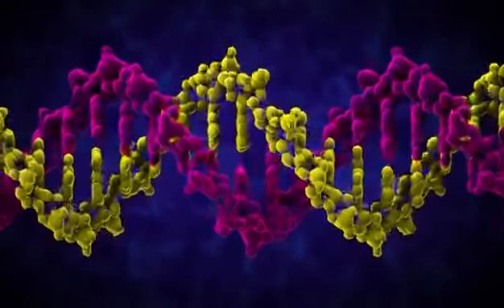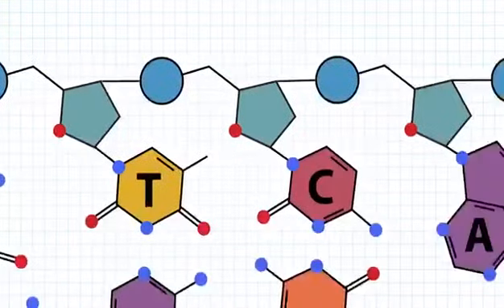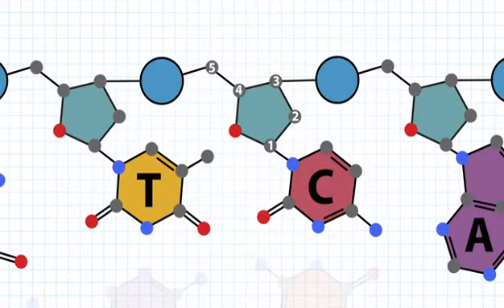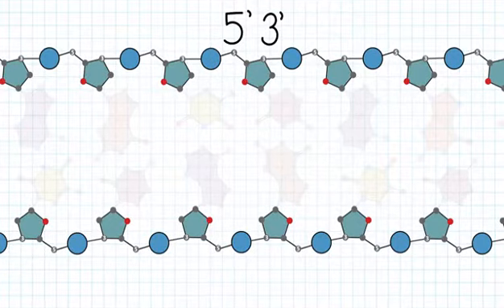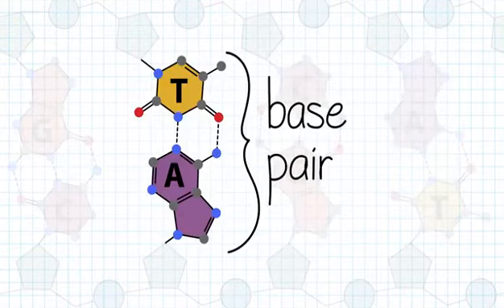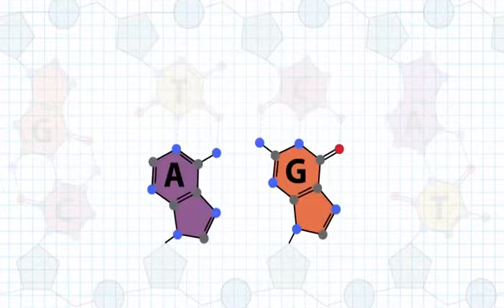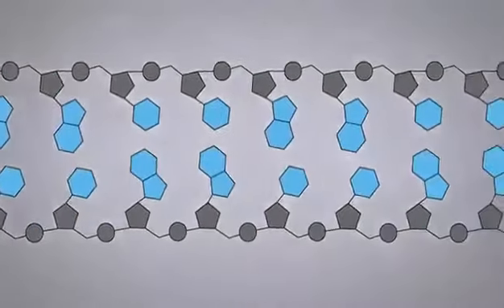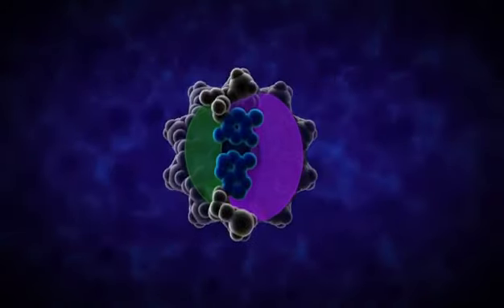فيديو التوضيح على DNA /بايلوجي جزيئي /نضري /توضيح للمحاضره الاولى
جامعة سومر
كلية العلوم
قسم التحليلات المرضيه
المرحله الثانيه
الدراسه المسائيه